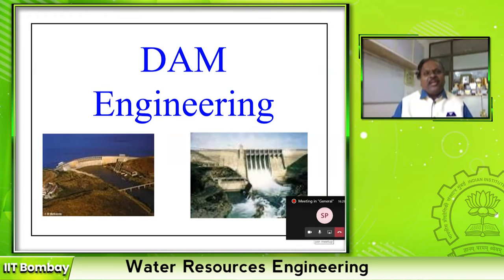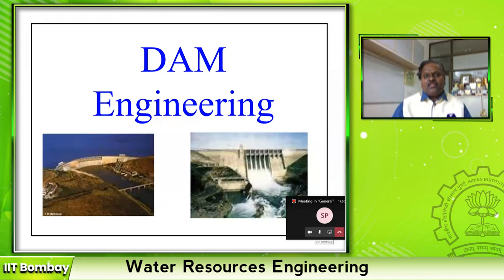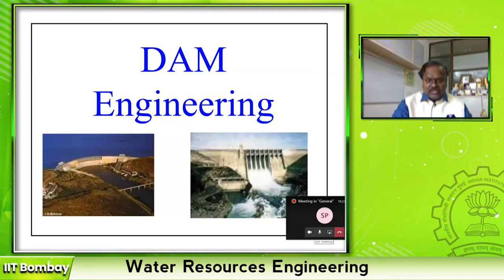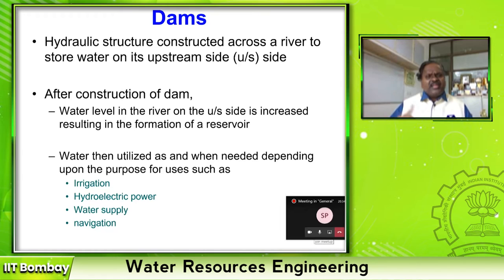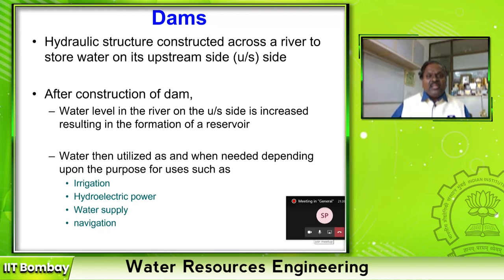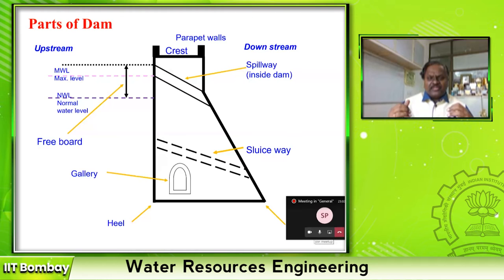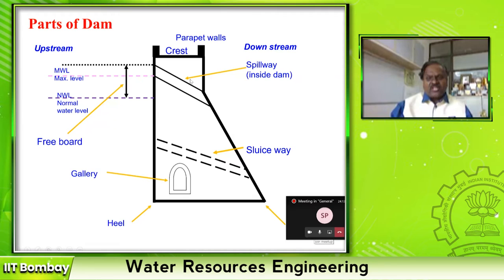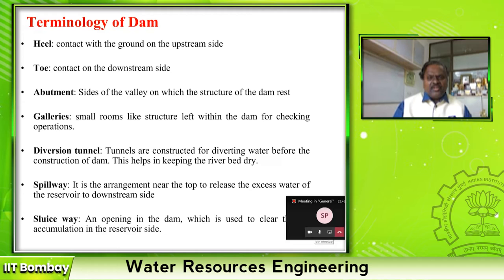DAM Engineering: Lecture-13A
Course: Water Resources Engineering